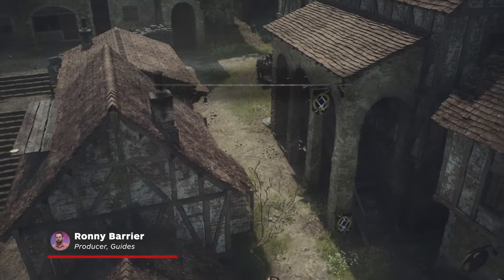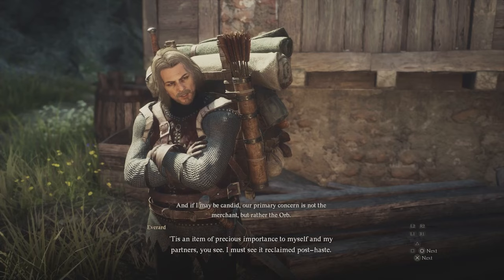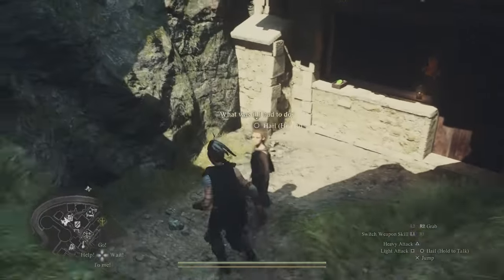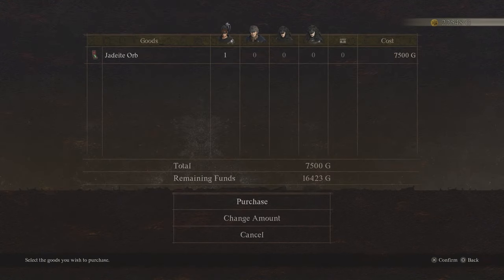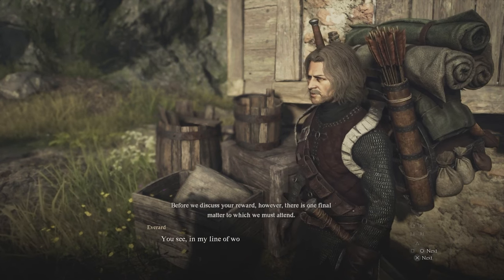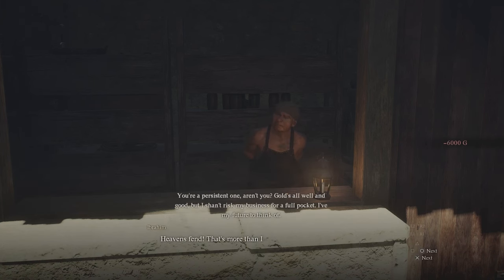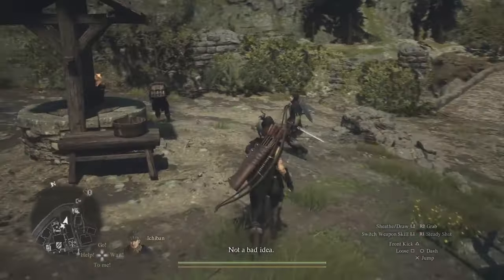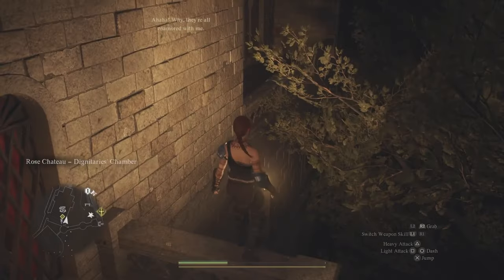Dragon's Dogma 2 - Jadeite Orb Quest Guide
Trying to find the Jadeite Orb? Confused about who you should give it to? Check out this short quest guide!
Hunt for the Jadeite Orb is a quest set in the checkpoint Rest Town. It involves forgeries, bribes, and an important choice! Do you give it to Everard or Offulve? Do you try and trick them? What's the penalty for failure? If you want to learn what happens based on which choice you make, look no further!